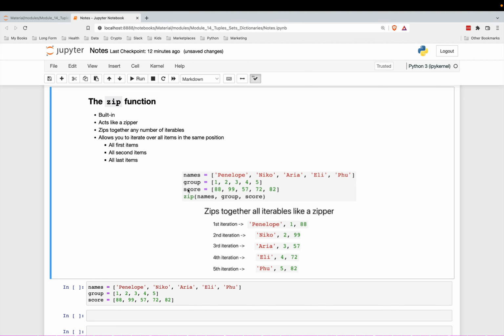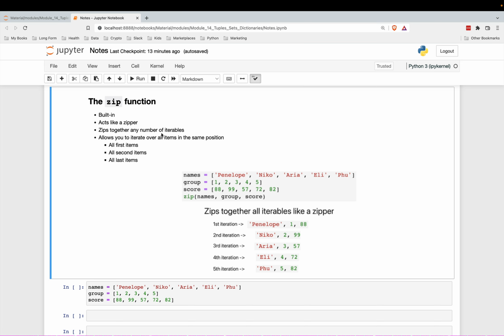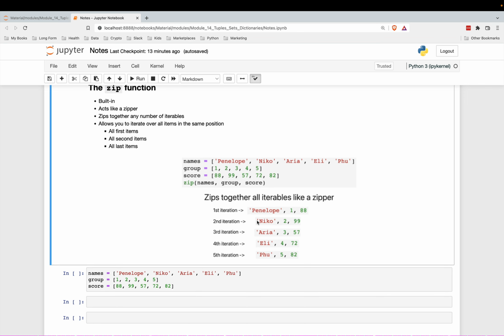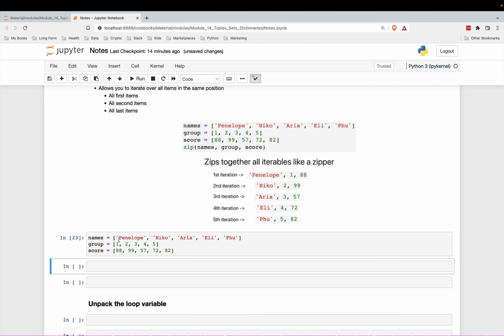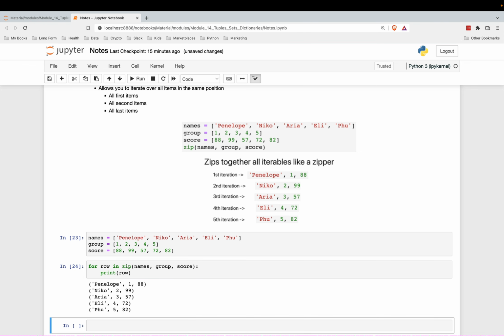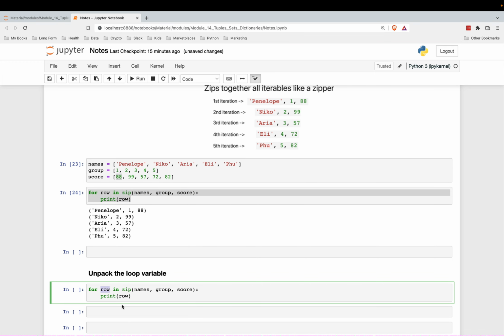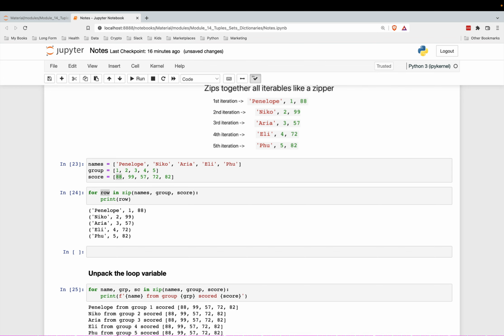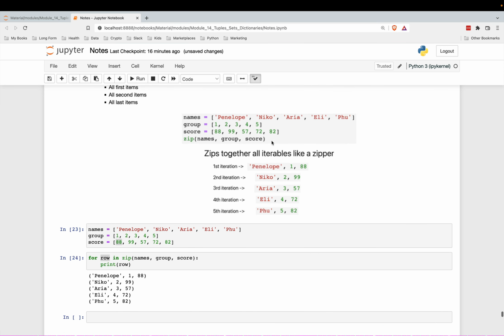42 The zip Function